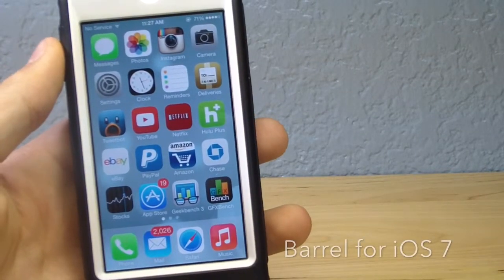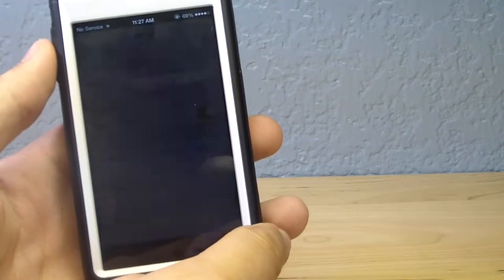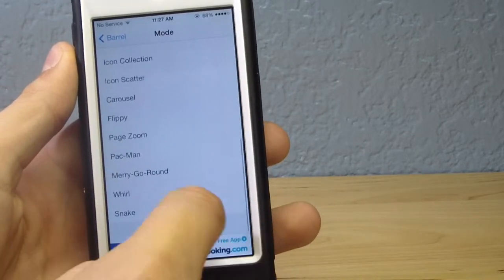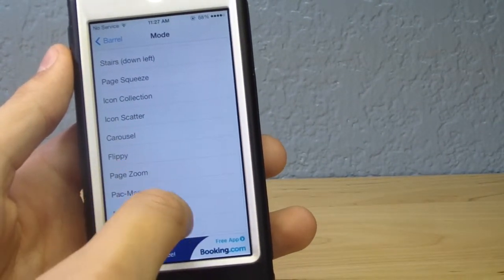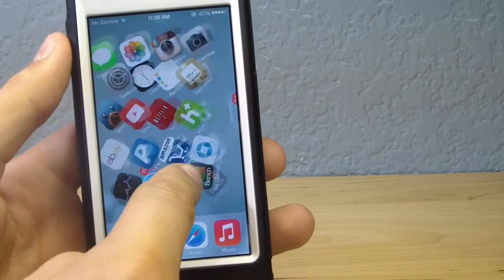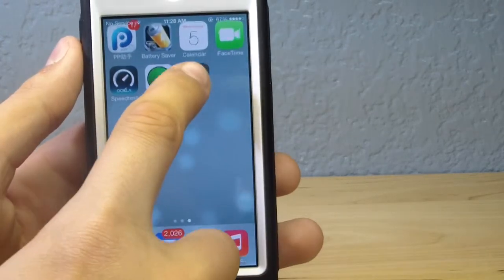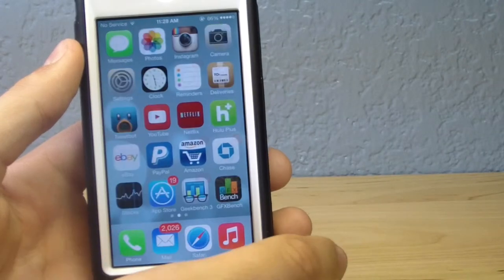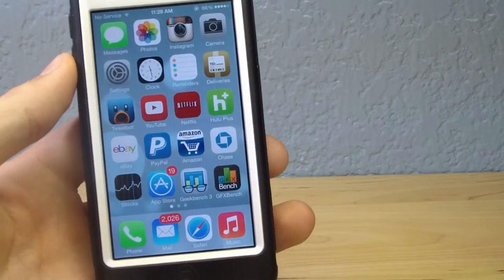Barrel iOS7 - Best Free iOS 7 Tweaks for iPhone, iPad, and iPod Touch